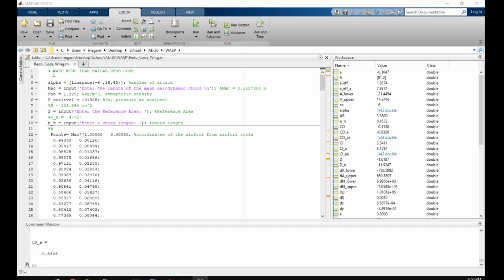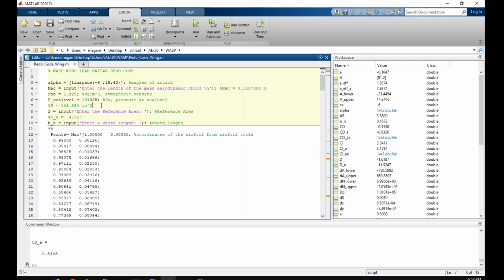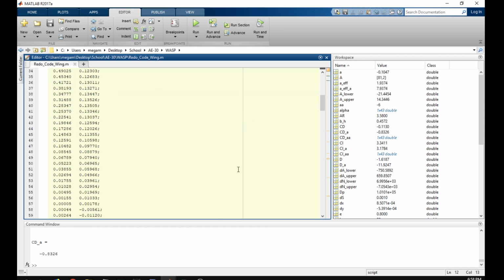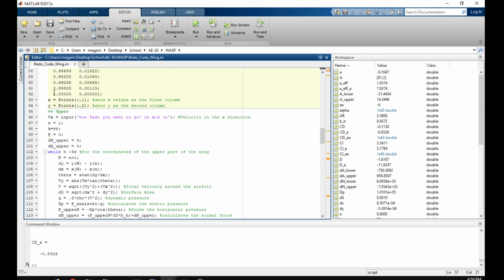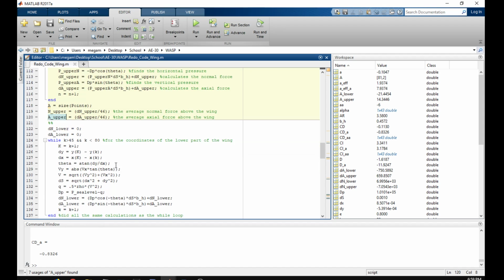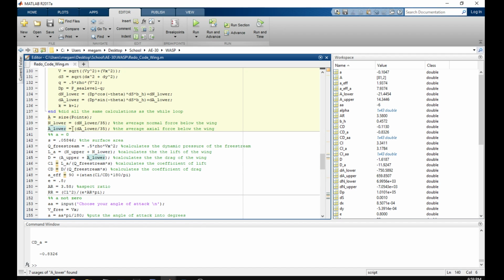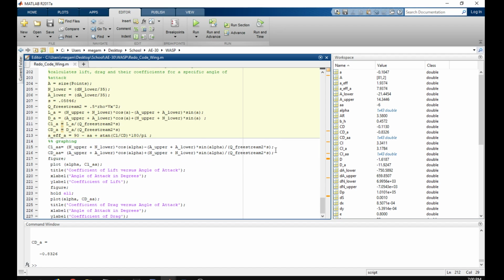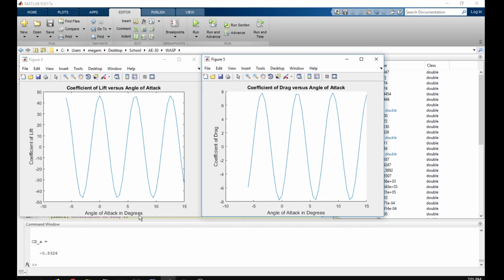AE30 Project Demo